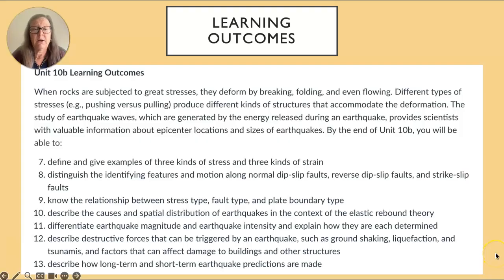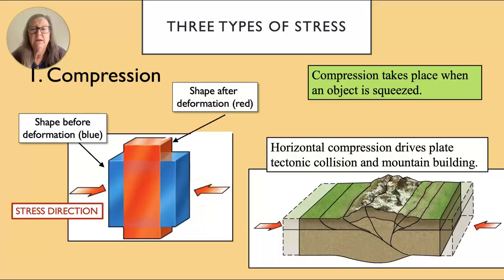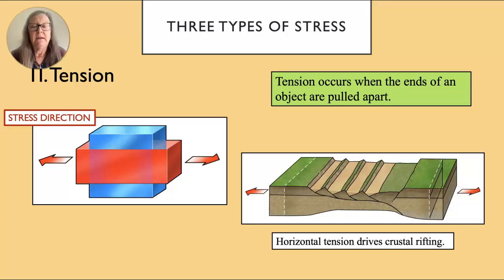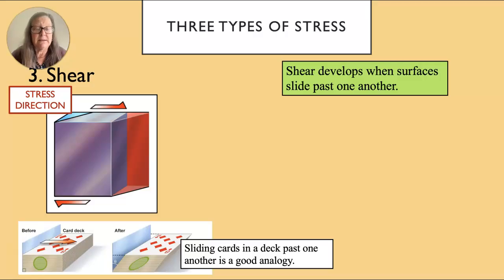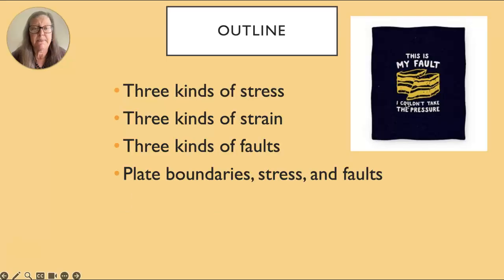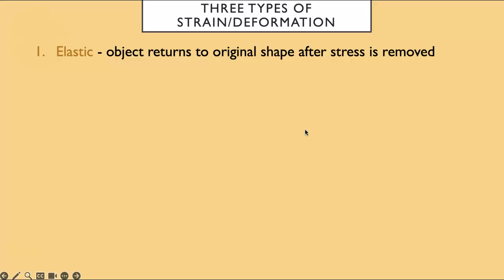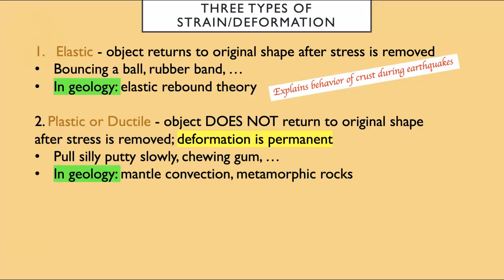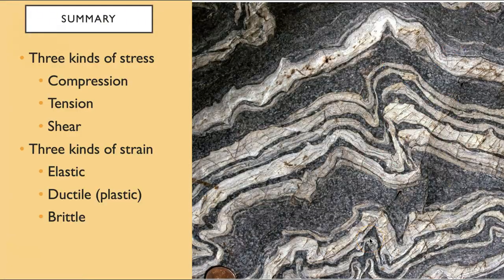EQKE 10b.1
This videos covers the three types of stress and the three types of strain for an introductory college geology course.